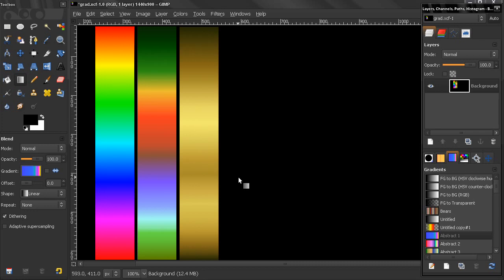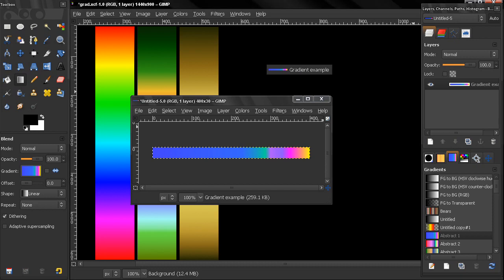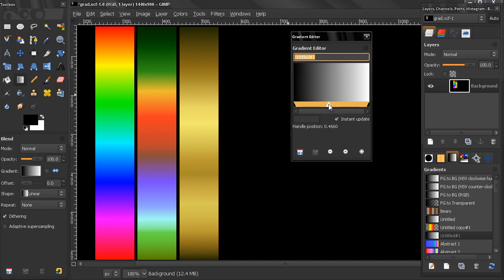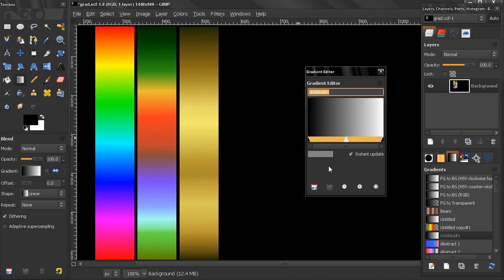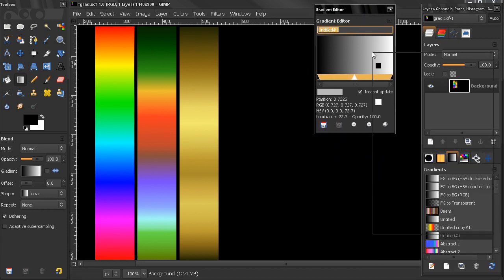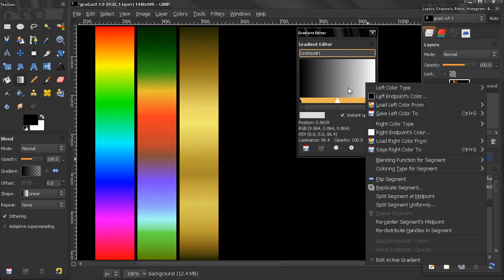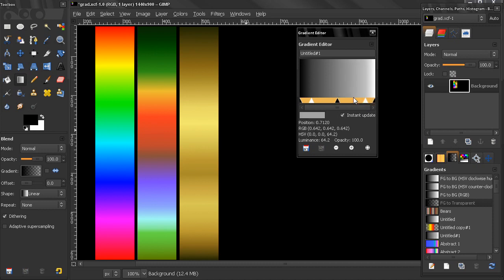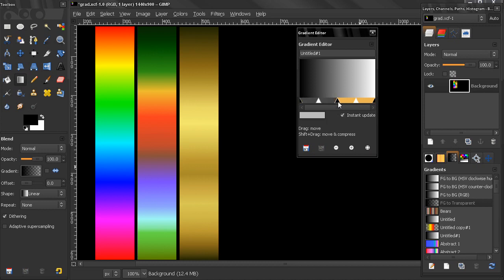Create Gradients 1 - GIMP Beginners' Guide ep108